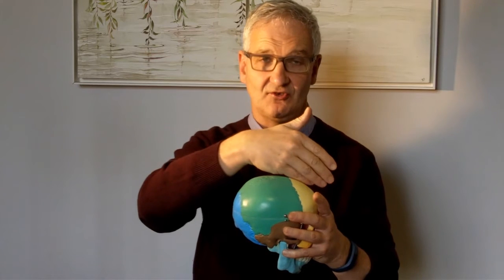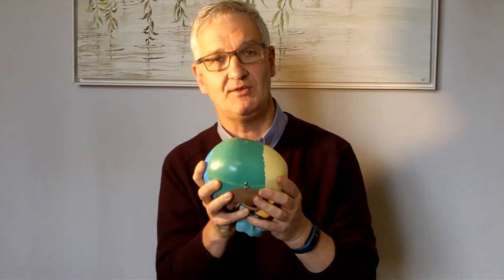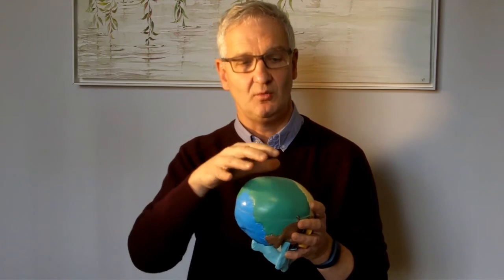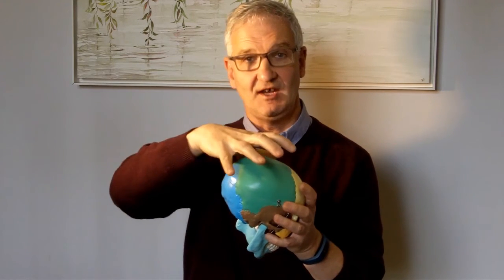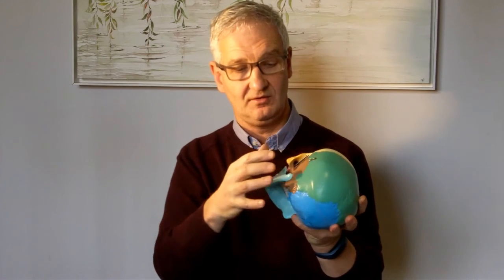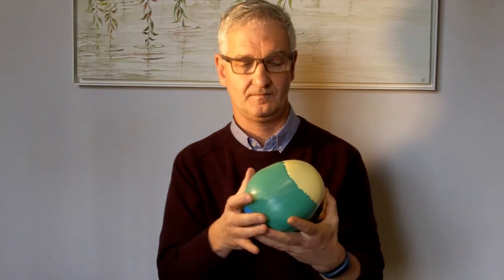Why Treat Babies with Craniosacral Therapy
Stephen Massey, director of Birthcare discsses the effects of birth on the cranium of infants. He also talks about craniosacral therapy and how this can help.